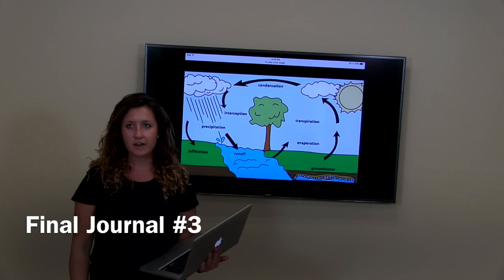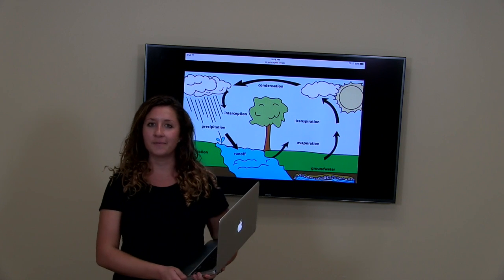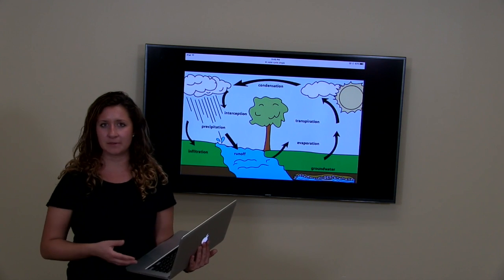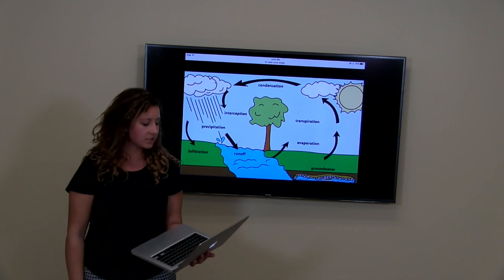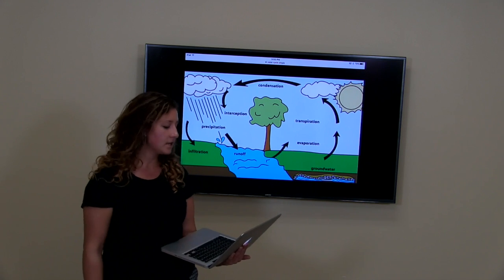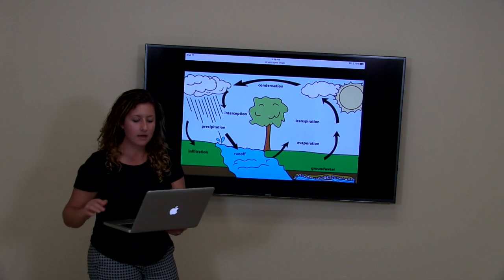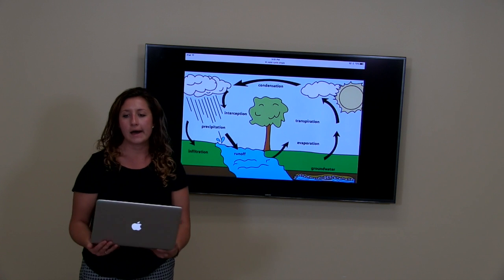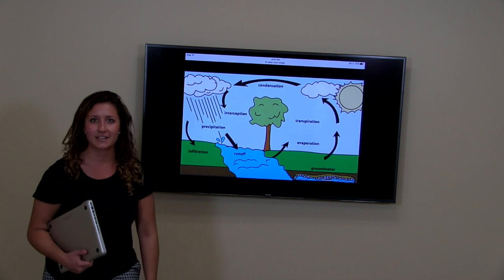Final Journal -- TEAC 259A